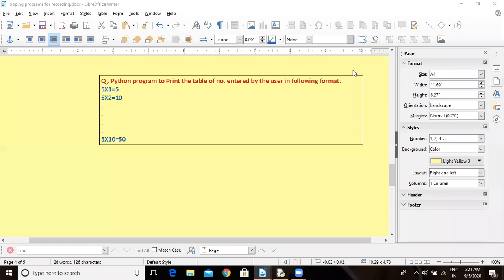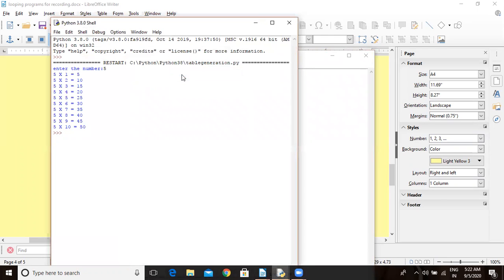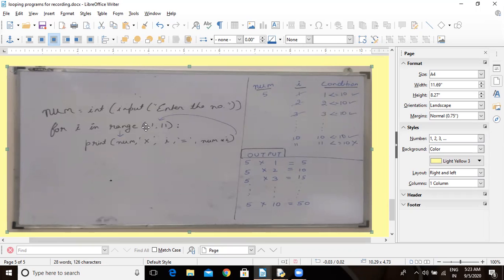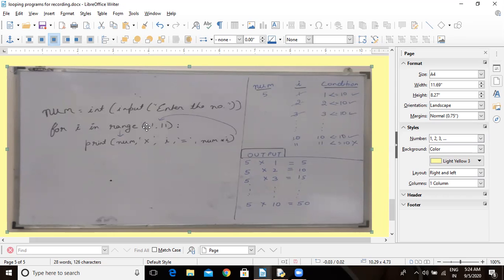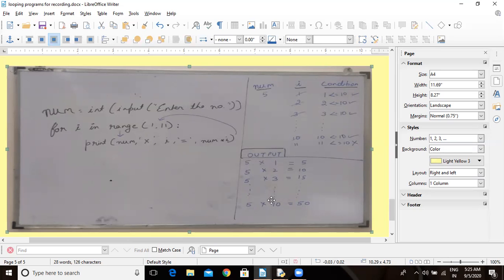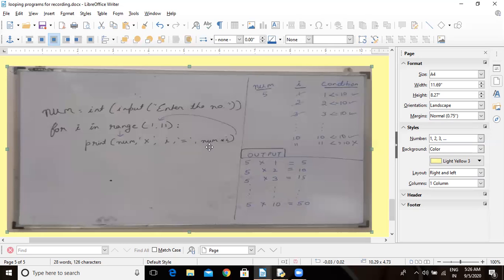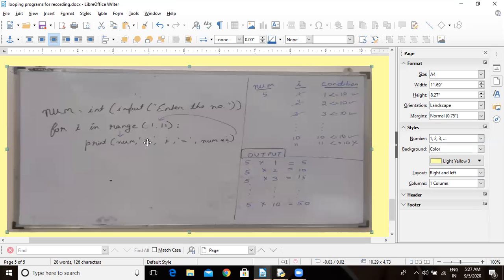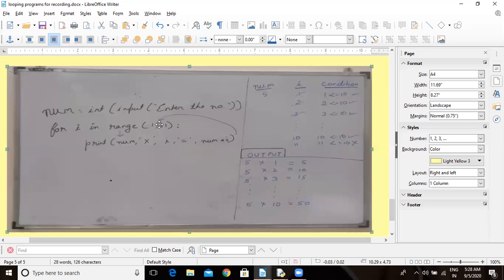print table python program for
python program to print the table of number entered by the user using for loop